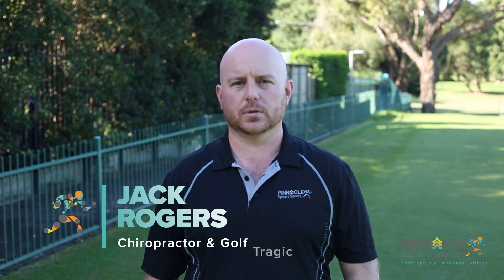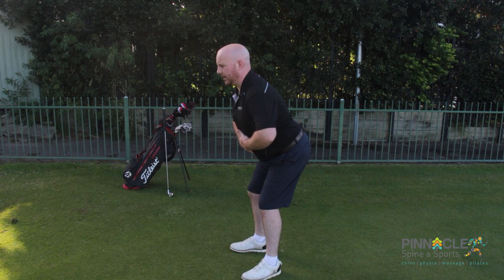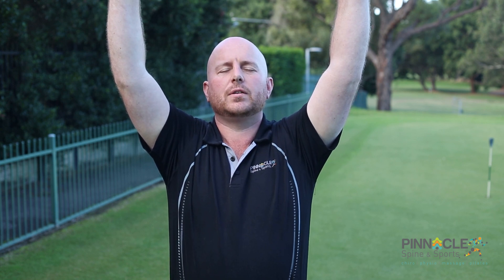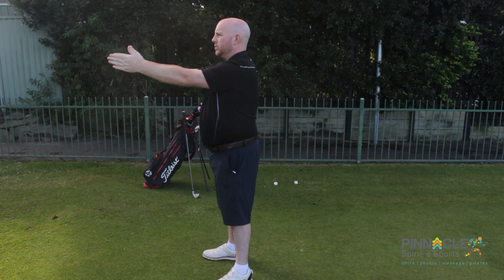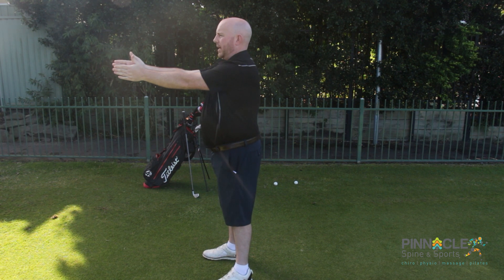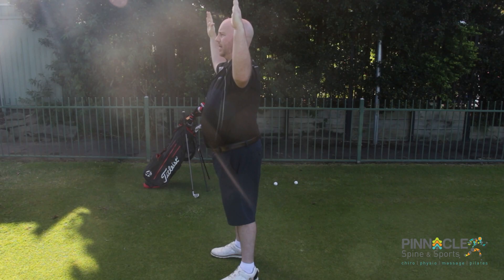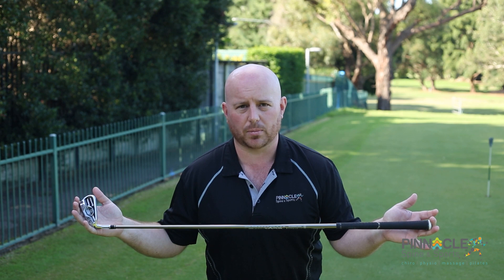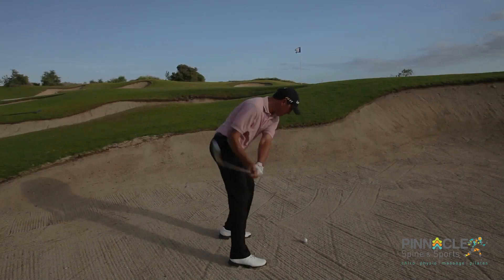Easy 3 minute golf warm up! Avoid injuries, get the best from your body.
Our chiro and golf tragic, Jack Rogers, takes you through a quick, easy, 4-part warm up that you MUST implement before hitting the 1st tee.
Unsurprisingly, lower back injuries are the most common golf ailments we see at our clinic, followed closely by the upper back/shoulder. These warm ups will help reduce the risk of these injuries next time you hit the fairways.
And of course, if you do find yourself pulling up worse than average, call us or your local chiro/physio to get it looked at.

Pinnacle Spine & Sports
17 Victoria Ave, Concord West NSW, Australia